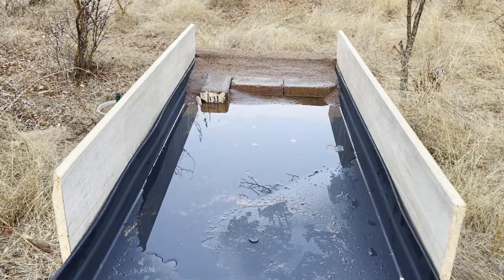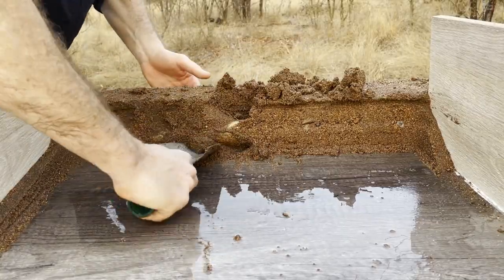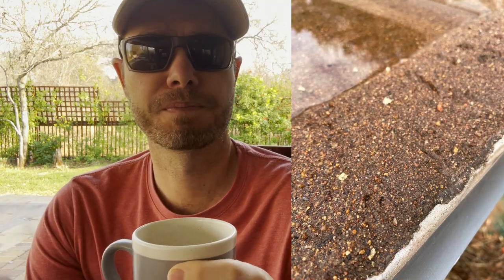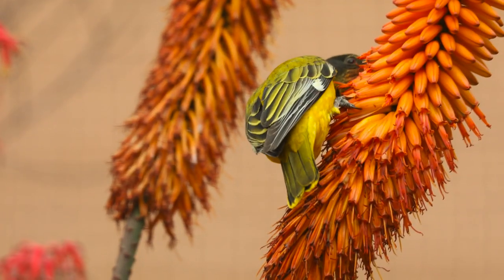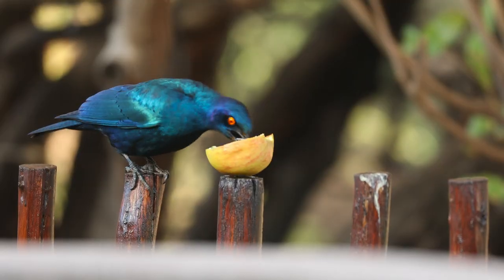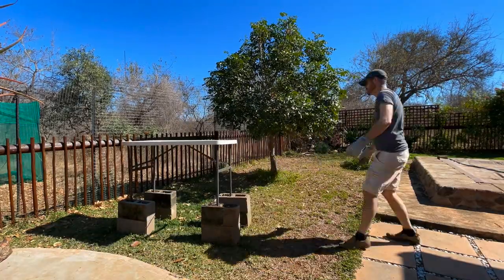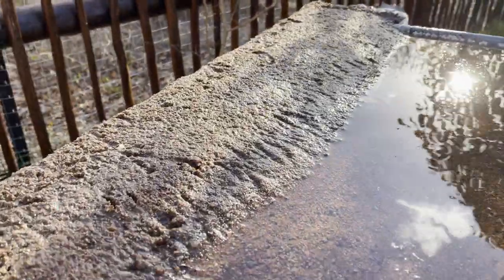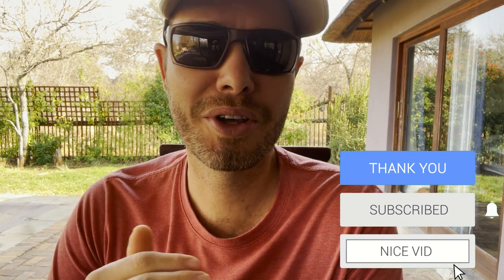My reflection pond worked! ...or did it? | Episode 2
In episode 1, which you can watch I showed you how I built a portable reflection pond for only $40! But as you saw from the spoiler at the end of that video, things didn't go quite as planned...

In this video, I share all the challenges I've had getting the perfect photos and videos of birds drinking at my reflection pond. I hope you enjoy the video.